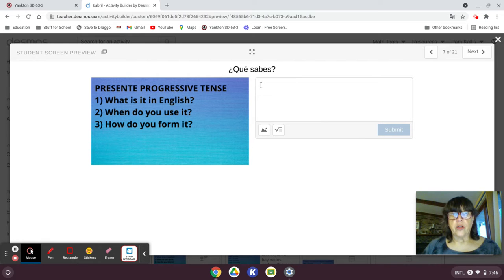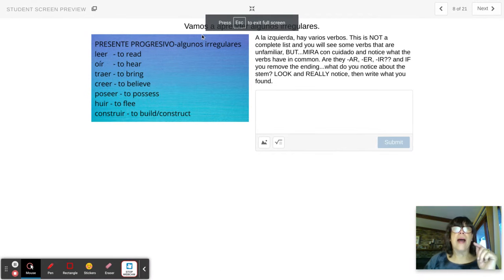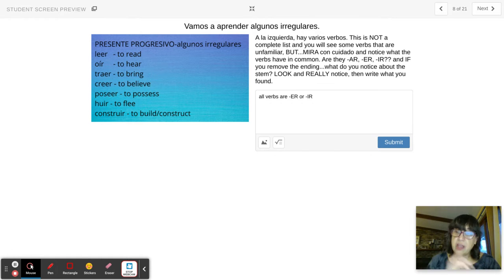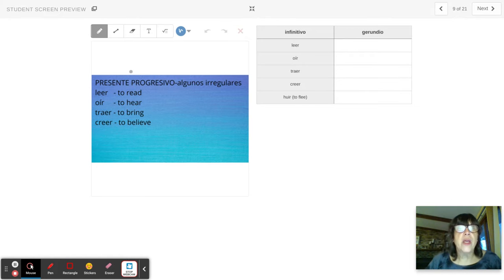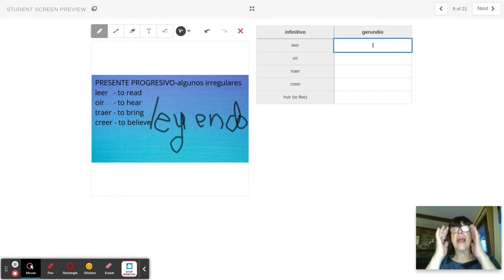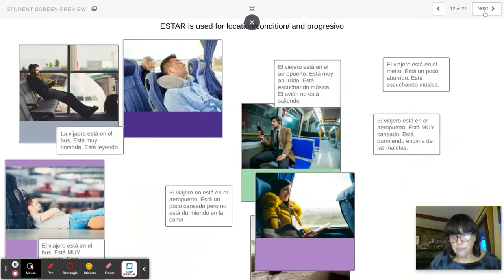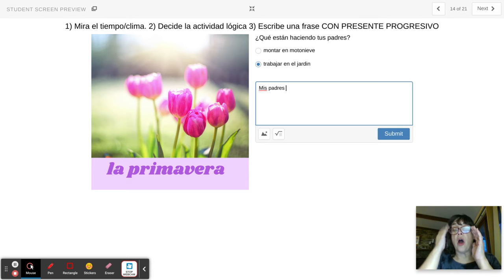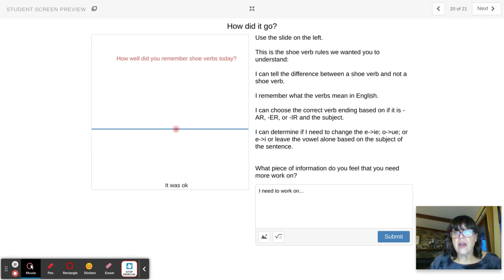Sp 6abril parte2